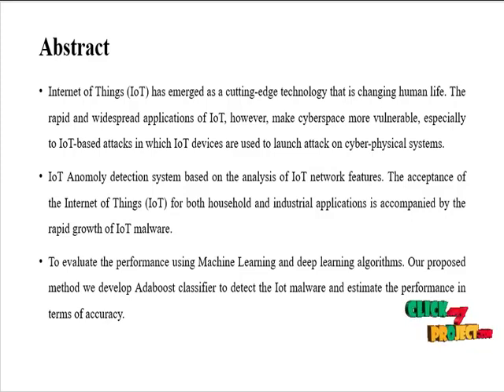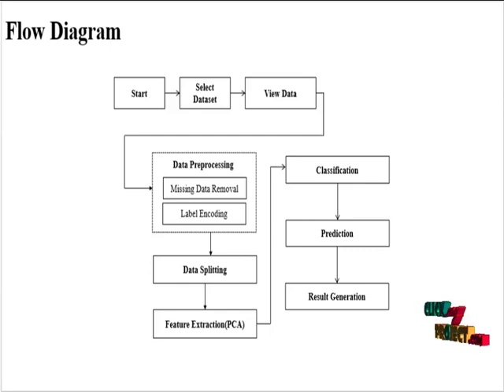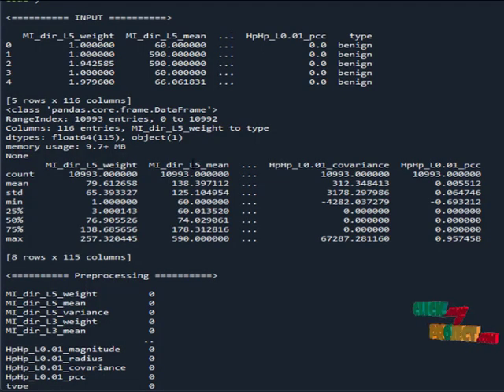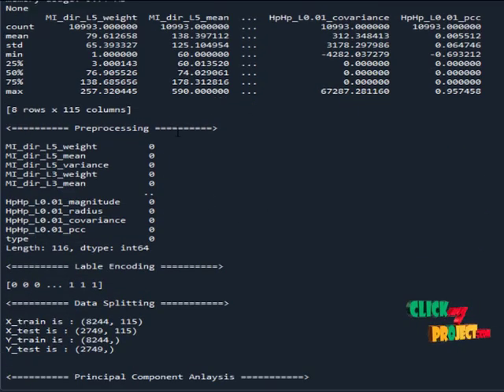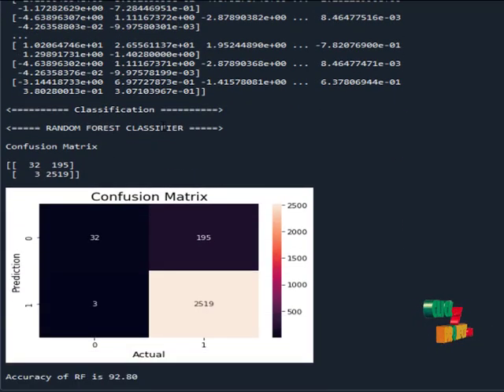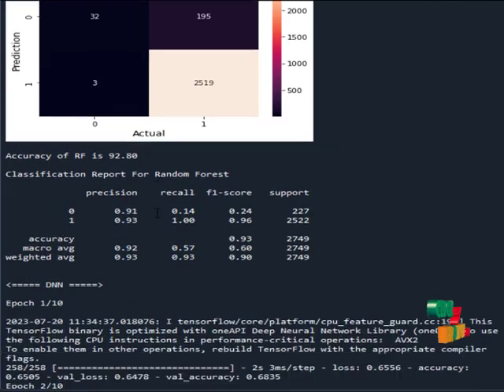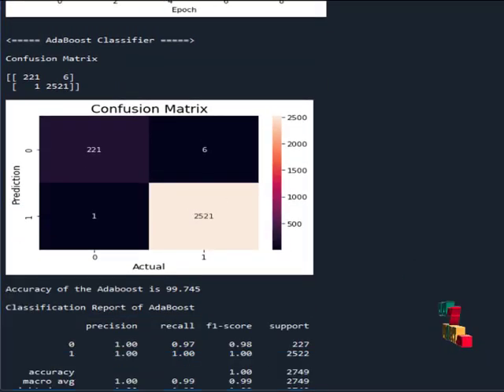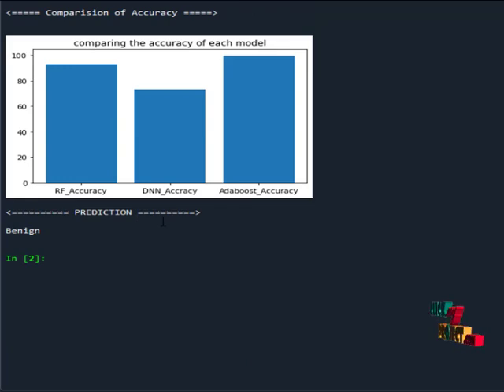Python Machine Learning Project - Robust Malware Classiﬁcation - ClickMyProject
Internet of Things (IoT) has emerged as a cutting-edge technology that is changing human life. The rapid and widespread applications of IoT, however, make cyberspace more vulnerable, especially to IoT-based attacks in which IoT devices are used to launch attack on cyber-physical systems. IoT Anomoly detection system based on the analysis of IoT network features. The acceptance of the Internet of Things (IoT) for both household and industrial applications is accompanied by the rapid growth of IoT malware. To evaluate the performance using Machine Learning and deep learning algorithms. Our proposed method we develop Adaboost classifier to detect the Iot malware and estimate the performance in terms of accuracy.

Including Packages
* Base Paper
* Complete Source Code
* Complete Documentation
* Complete Presentation Slides
* Flow Diagram
* Database File
* Screenshots
* Execution Procedure
* Readme File
* Addons
* Video Tutorials
* Supporting Softwares

Specialization
* 24/7 Support
* Ticketing System
* Voice Conference
* Video On Demand *
* Remote Connectivity *
* Code Customization **
* Document Customization **